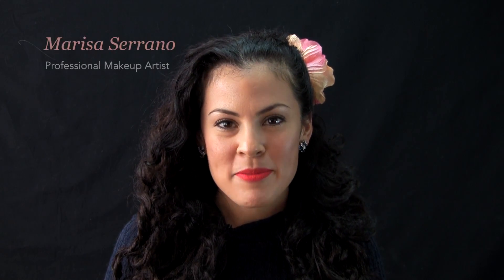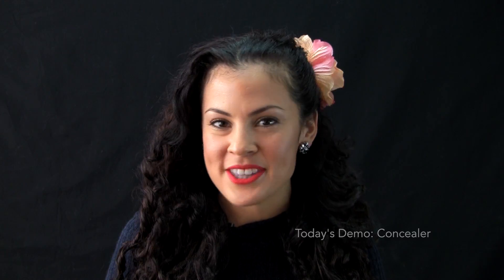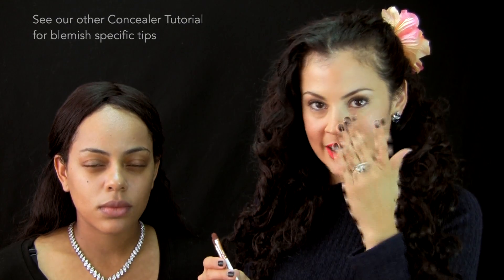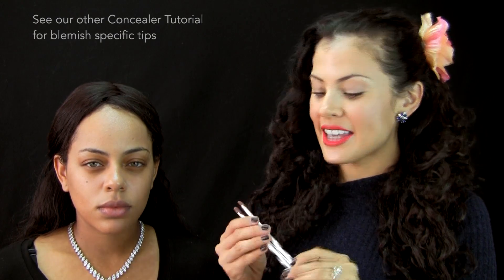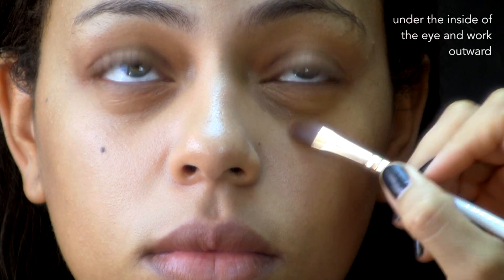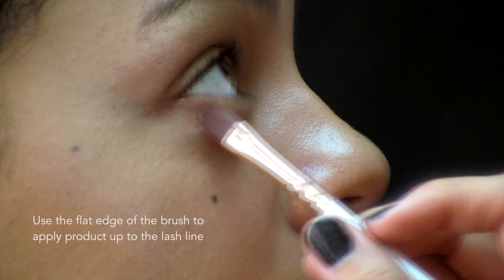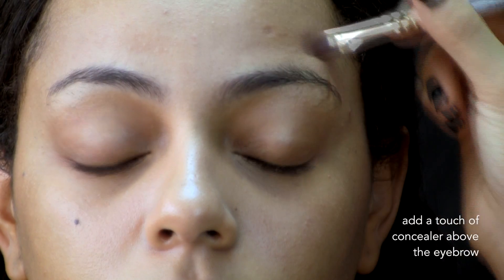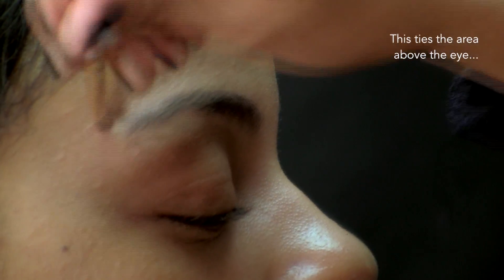Makeup Tutorial: How to Apply Concealer v1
Makeup Tutorial - Learn how to apply concealer from a professional a makeup artist

Hello and welcome to the Angelina Hart makeup tutorial. This is a 7 part series that covers everything from the basics of applying powder to concealing blemishes to how to do dramatic evening eyes. Each part of this makeup tutorial series has 2 versions so be sure to check out each version.

Professional makeup artist Marisa Serrano is your guide. She’ll show you the techniques professional makeup artists use to get flawless, stunning results.
You’ll learn exactly how to use each type of makeup brush in the 27 piece Angelina Hart professional makeup brush set to achieve the looks you want
and the looks shown in the makeup tutorial. Smaller, more specific makeup brush sets are also available so be sure to check the site.

In these makeup tutorial videos, you will learn why to use one brush over another and why it’s better to use quality brushes vs. cheap brushes. I hope you enjoy this makeup tutorial video series. If you do, please share them with your friends.

Makeup Tutorial: How to Apply Concealer using the Angelina Hart Foundation Brushes

In this part of our makeup tutorial series you will learn the correct way to apply foundation. The Angelina Hart Foundation Brush set includes two concealer brushes and one foundation brush. For the concealer brushes, there are two sizes one is just a little bit larger than the other. The smaller brush allows for more precise application to cover up blemishes.

All the brushes that come as part of the Foundation Brush set have synthetic fibers. This allows for easy cleaning and faster drying times. It also prevents bacteria buildup in your brushes. We’ll review the positives of each brush, and demonstrate the correct
way to use each along with a few secret professional tips! Let’s get started.

1. First start with the larger concealer brush to lighten below the eye. The larger brush allows for a more even distribution of concealer. The concealer brush is thin which allows you to apply concealer all the way up to the lash line.

2. Next apply some concealer along the top of the eyebrow for uniform look that ties in the top of the eyes to the bottom of the eyes.

The Foundation Brushes used in this makeup tutorial include:

Foundation Brush
Another essential makeup brush for any set, my Foundation Brush is a dense, flattop brush designed for applying any foundation. I chose synthetic hairs due to the constant cleaning and drying this brush must endure. The hairs make it easy to remove the cream product and are easy to wipe dry. The man made fibers also impede the build up of bacteria.  Are you looking for a flawless finish? Then this will be your go-to brush. It provides smooth, even application and makes blending easy while giving you a natural, seamless look.

Concealer Brushes
For my Concealer Brushes, I choose synthetic hairs. I get asked a lot about why I have included 2 concealer brushes in the collection. I did this because if you are using different shades of colors or concealer, you need more than one brush to avoid unwanted color blending.

My Concealer brushes are your go-to brushes in these situations. They are easier to clean and have a faster drying time. This is essential in the professional makeup world, (and is a great feature to have a home too!) The synthetic hairs will not trap bacteria and are specifically designed to help cover imperfections and blemishes for a clean, flawless look. Professional results require professional tools.

Thanks again for watching this makeup tutorial. Be sure to follow Angelina Hart on your favorite social media platform.